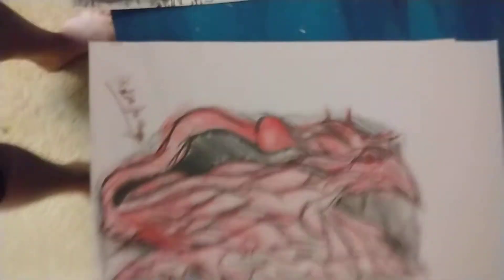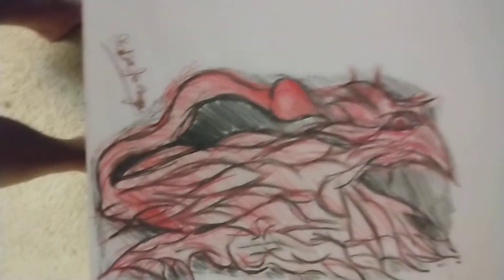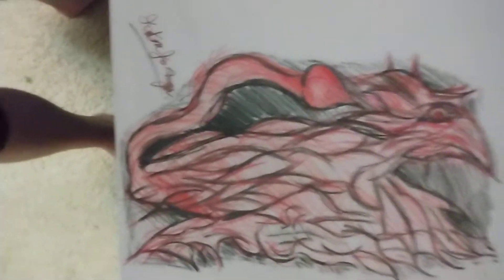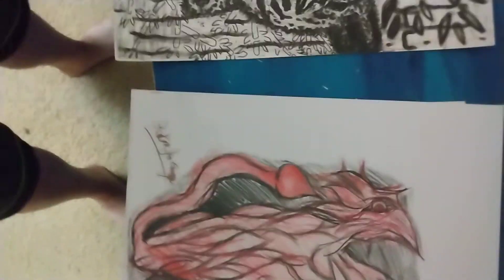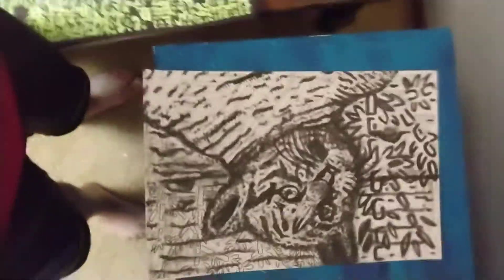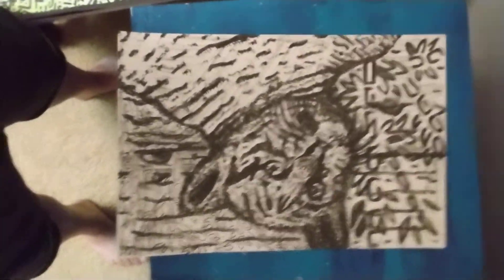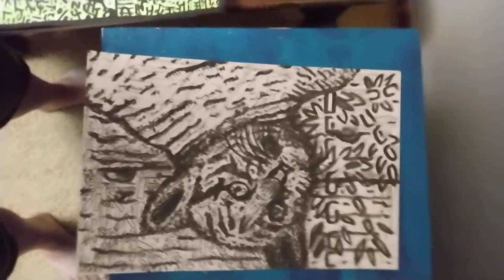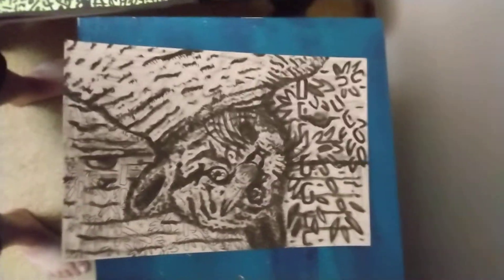cardinal Phoenix and white tiger cub